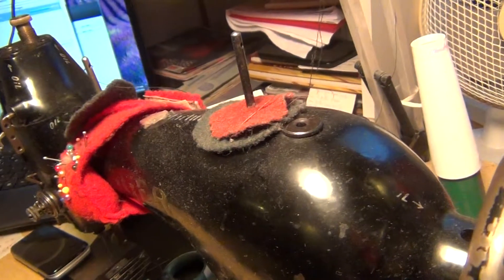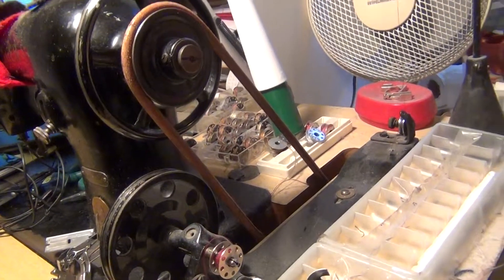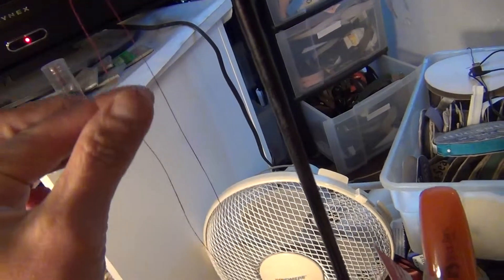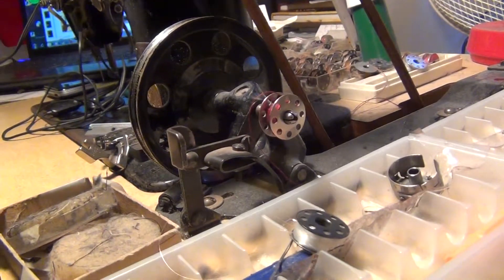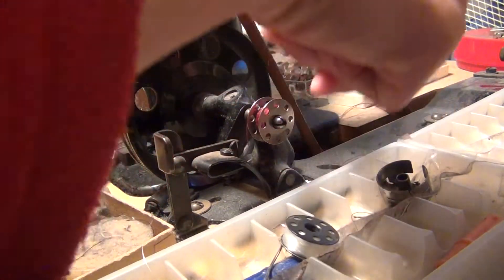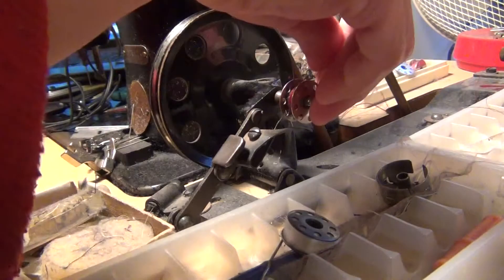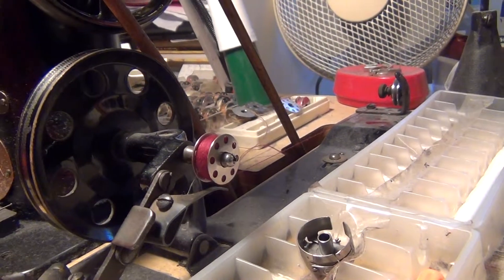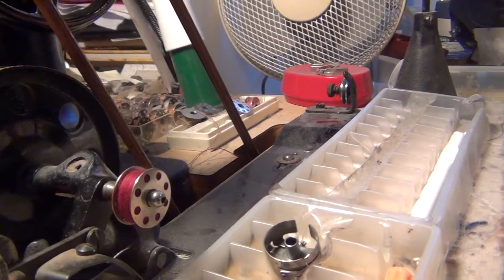SEWING BY LOAN IN SF ENGLISH BOBBIN WINDER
HOW TO WIND BOBBIN